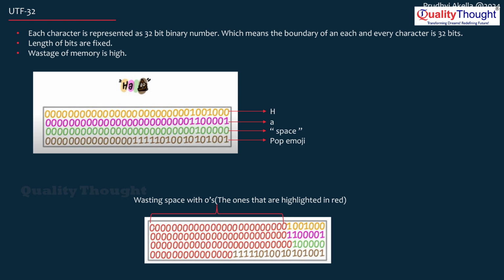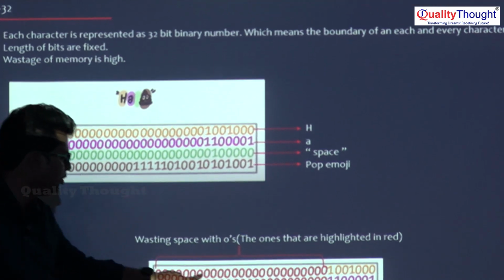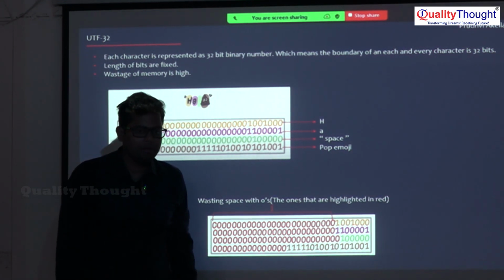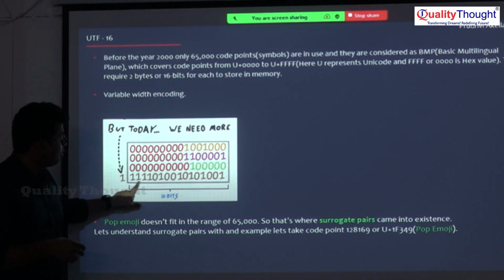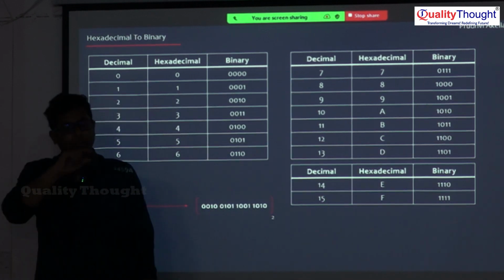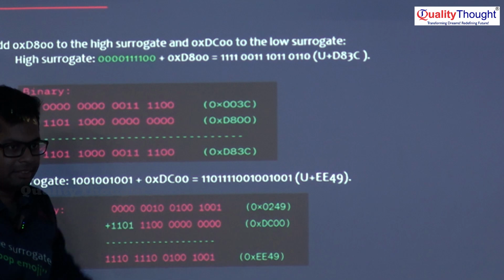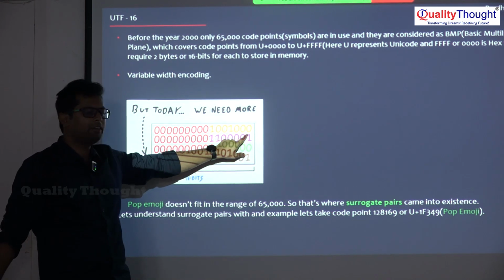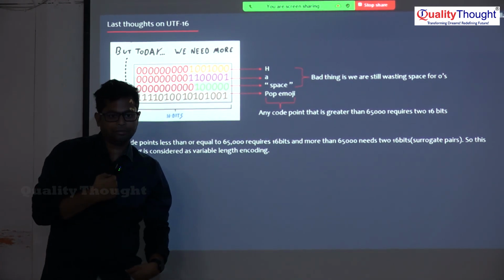Computer Architecture UTF-32 & UTF-16 Class -13 | Representation Techniques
Welcome to Class 13 of the Computer Architecture UTF-32 & UTF-16 series! In this class, we will be discussing representation techniques for these two widely used encoding formats. From conversion methods to considerations for choosing between the two, this video will give you a comprehensive understanding of how UTF-32 and UTF-16 represent characters in computer systems. Whether you're a beginner or an expert, this class is sure to deepen your knowledge of computer architecture.